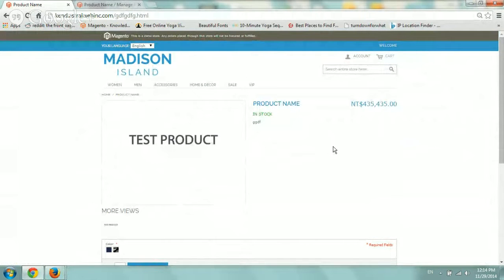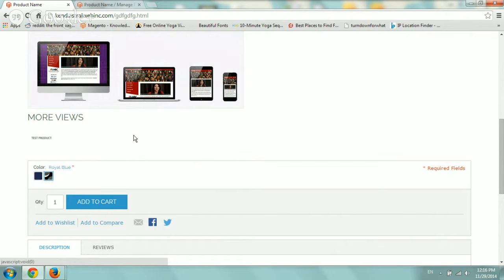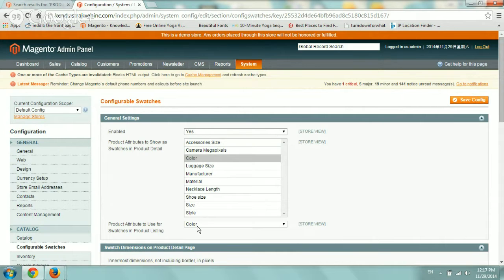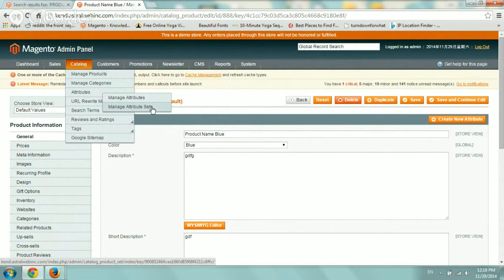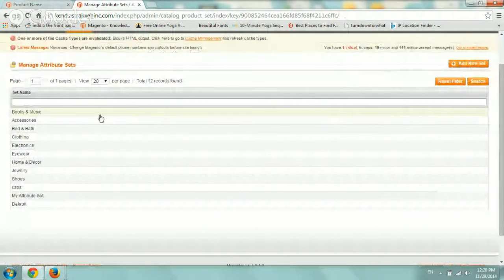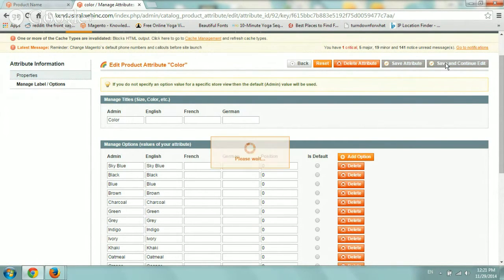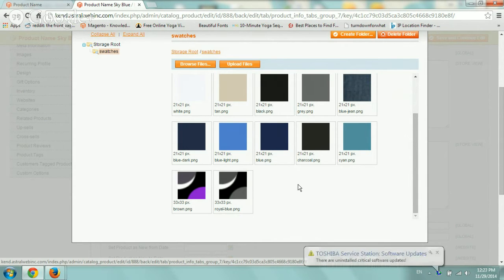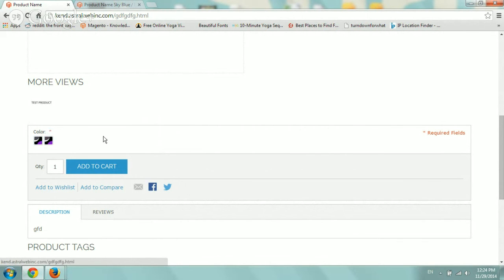Color Swatches with Magento CE 1.9.1 and Above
Using the Built-in Functionality of Magento Community Edition (CE) 1.9.1